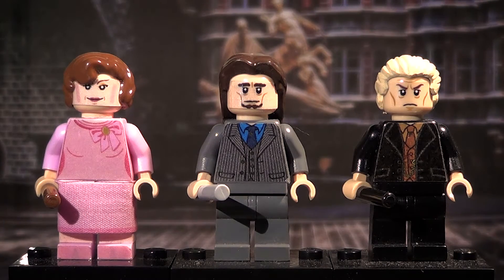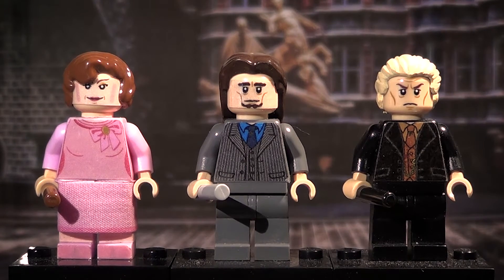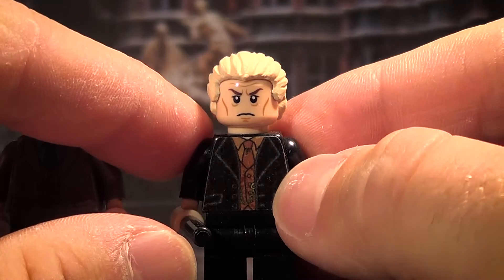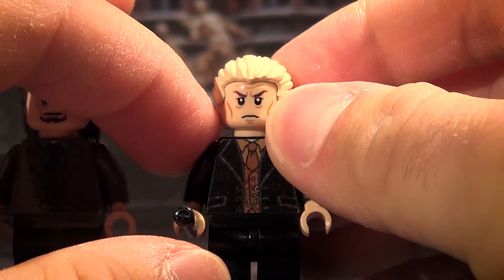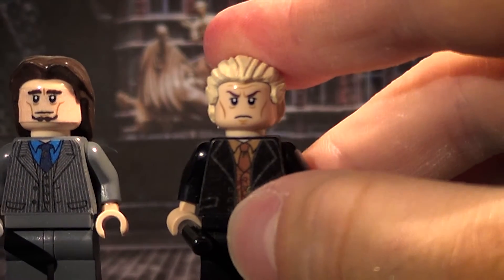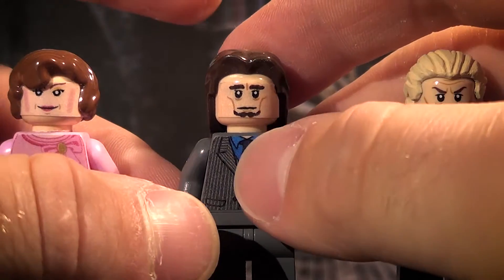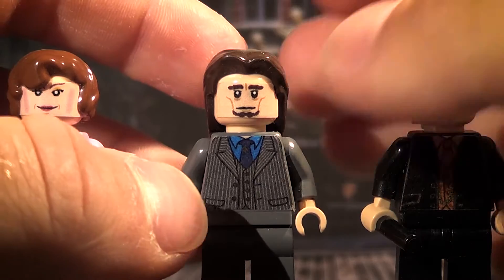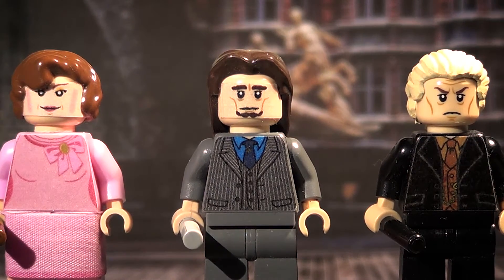LEGO® Harry Potter™ Custom Minifigures IX (Ministry of Magic #2)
So as promised here we have my second Ministry of Magic showcase, I hope you will enjoy it! :D
Also, I hope to get a DSLR Camera very soon, so this might be the last video on this camera! :D